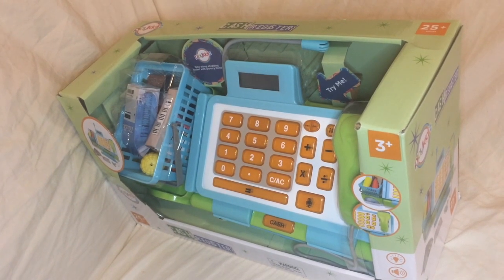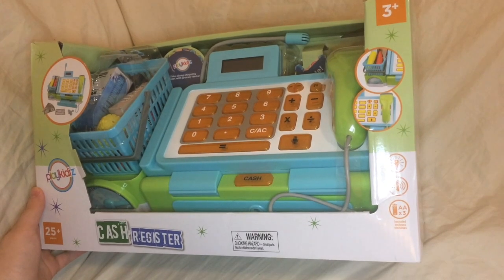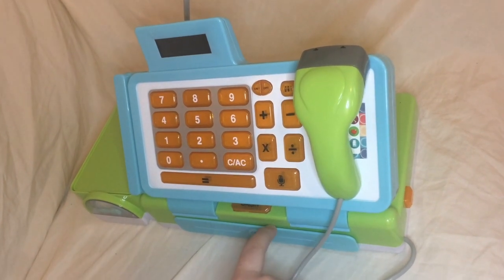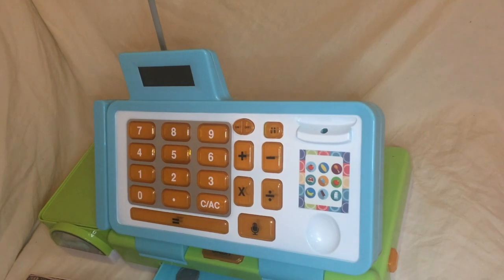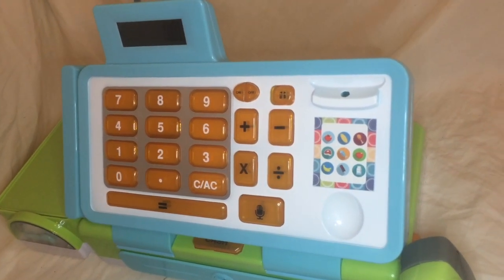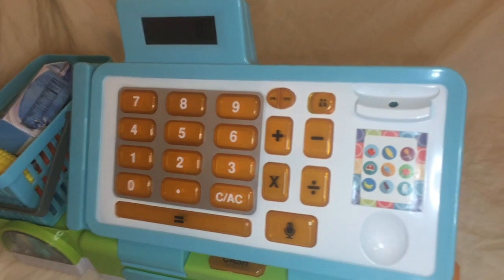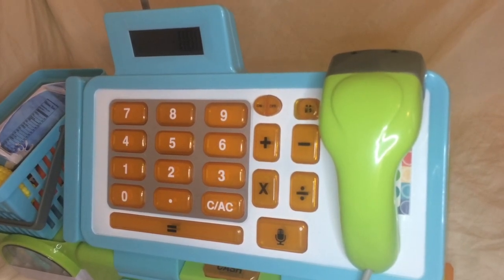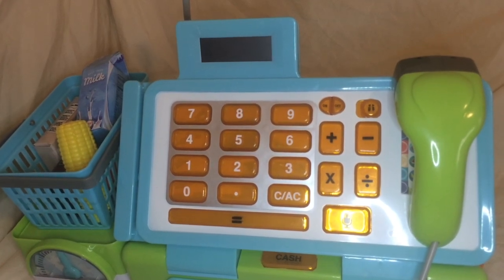Playkidiz Interactive Cash Register Review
Folding Toy Cash Register Review